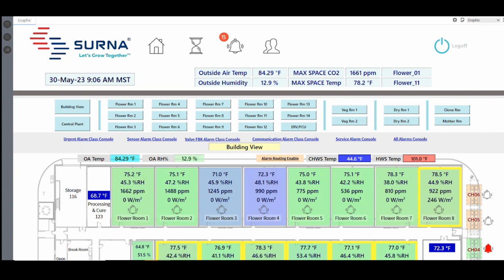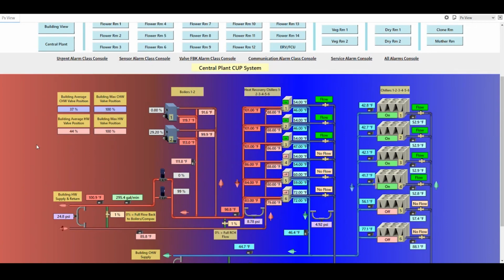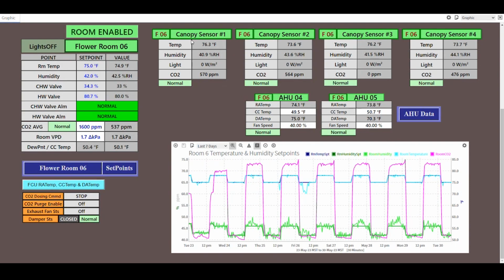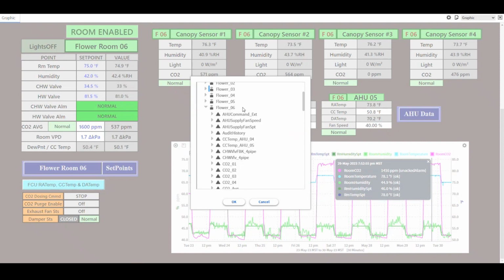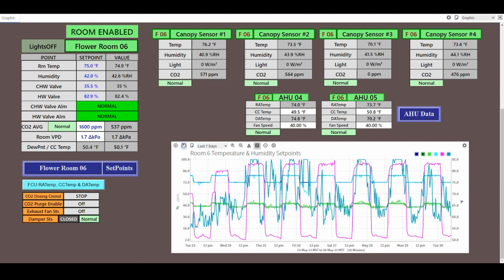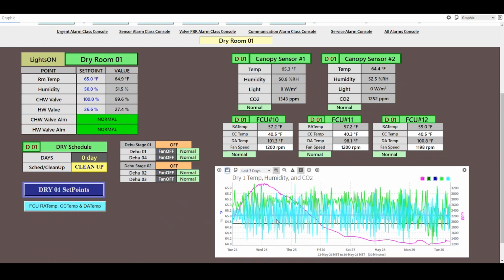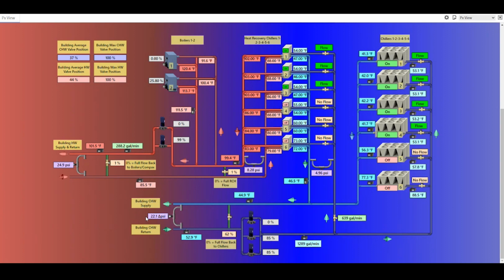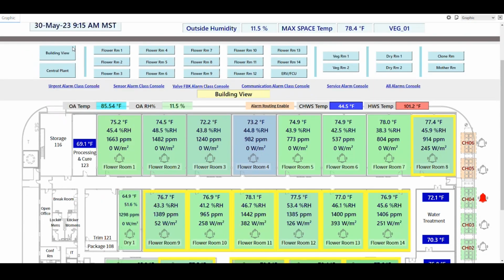4-Pipe Chilled Water Systems | Surna Cultivation Technologies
- In this video from Surna Cultivation Technologies, Ian and Kenneth provide an overview of a 4-pipe chilled water system controlled by the Sentry IQ system. Ian and Kenneth discuss their involvement in the mechanical engineering design, equipment supply, and control system provision.

The 4-pipe chilled water system includes air handlers with chill and pre-cooling features, utilizing 1200 tons of chilling capacity from outdoor chillers and heat recovery chillers, along with boilers for hot water. They showcase how the control system monitors and maintains temperature, humidity, CO2, and light across 14 flower rooms. Discover how the Sentry IQ control system tracks various parameters, such as chilled water valve position, to optimize system performance. The modular design increases redundancy.

0:43 Overview
2:09 Control System Operation
4:28 Chilled Water Valve Position (7-day change)
6:26 System Piping Diagram
7:34 Detailed Points of Operation
8:03 4-Pipe Chilled Water For Grow Facilities

Contact Surna:
385 S. Pierce Avenue, Ste. C
Louisville, CO 80027
info@surna . com

For Investors: investorrelations@surna . com